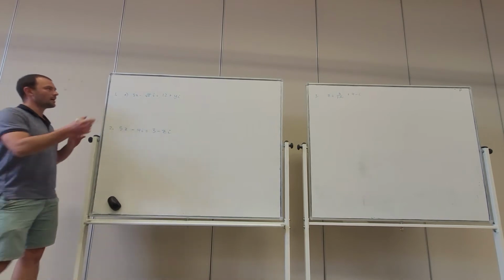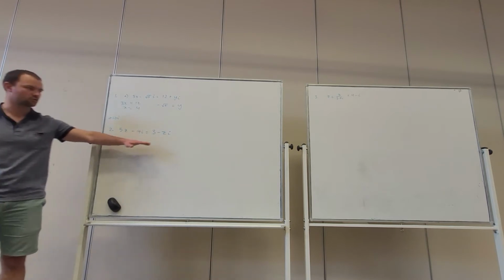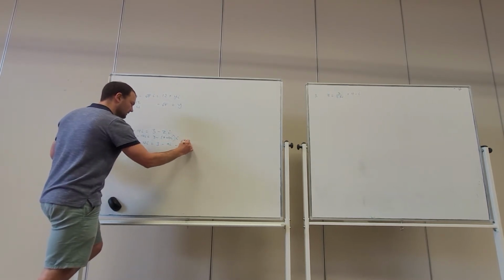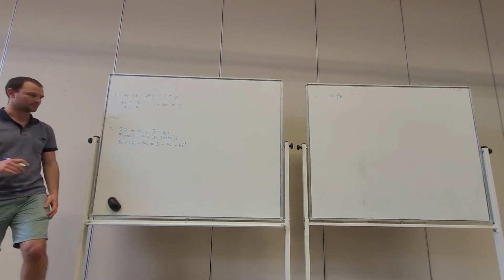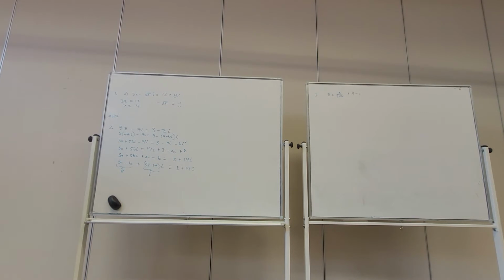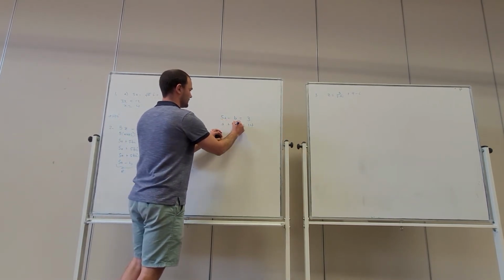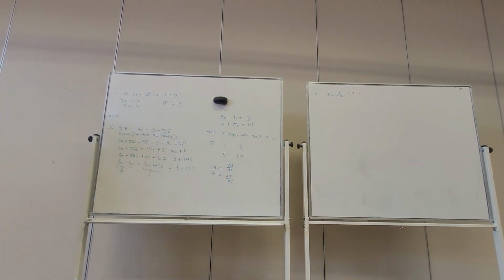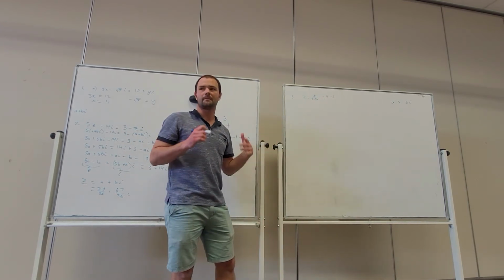7F.2 Equality of Complex numbers